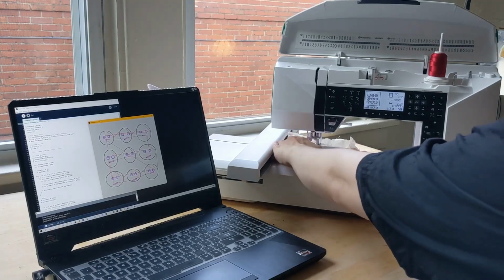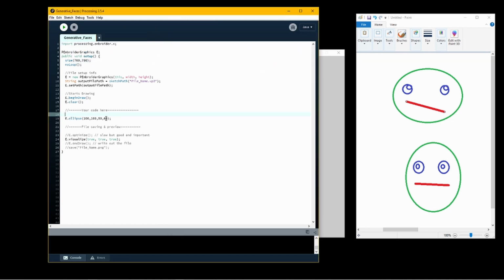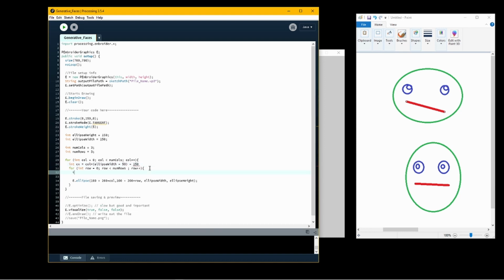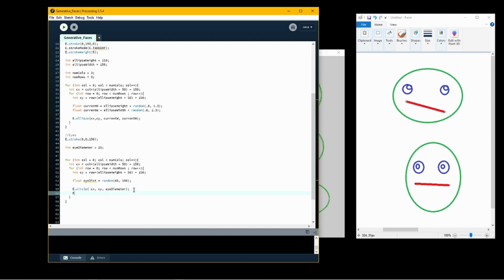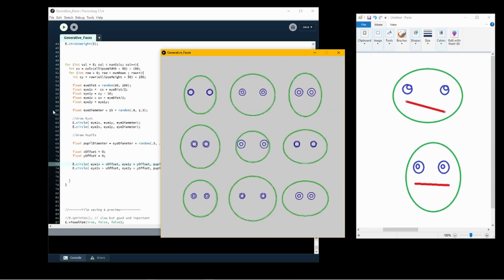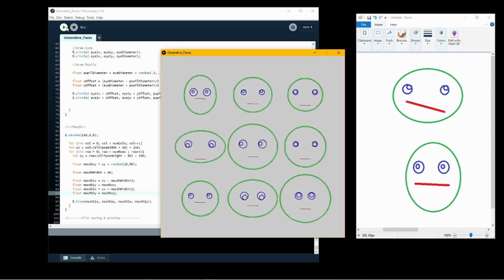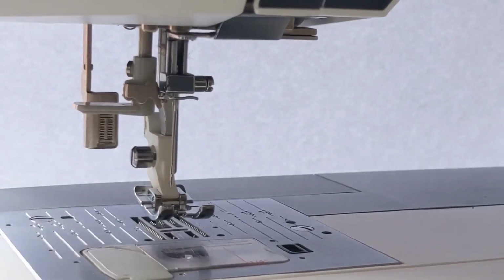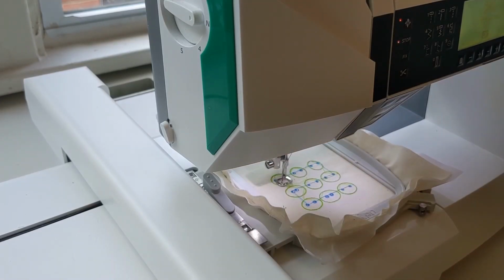PEmbroider Tutorial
In this tutorial, Tatyana Mustakos demonstrates generative embroidery with the PEmbroider library for Processing.

PEmbroider is an open library for computational embroidery with Processing. PEmbroider was developed during Endless March 2020 at the CMU Frank-Ratchye STUDIO for Creative Inquiry by Golan Levin, Lingdong Huang, and Tatyana Mustakos, with generous support from an anonymous donor and the Clinic for Open Source Arts (COSA) at the University of Denver. For questions, please contact Golan Levin. If you found this project useful, please consider making a donation.

Intended primarily for artists, craftspersons, educators, makers, and schools, PEmbroider is free, open-source software released under both the GNU General Public Licence (GPLv3) and the Anti-Capitalist Software License (ACSL 1.4). In short: you are encouraged to use PEmbroider to make art; you are required to share your improvements to PEmbroider; and you are expressly forbidden from using PEmbroider to profiteer.

Documentation and files available for download for this demo can be found on Github